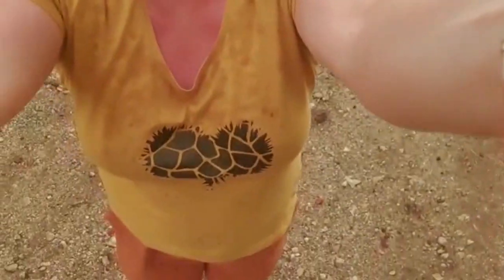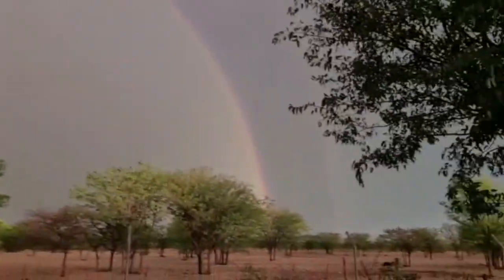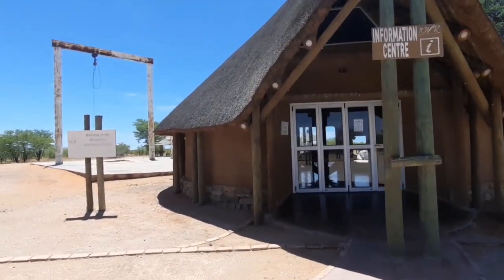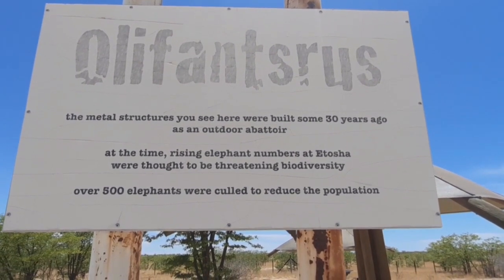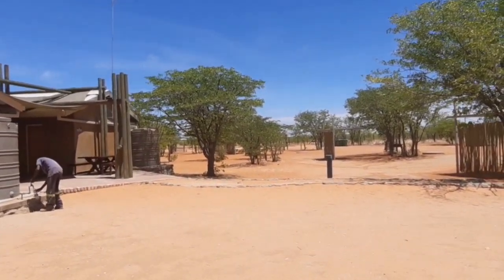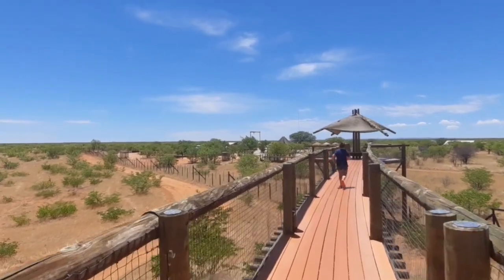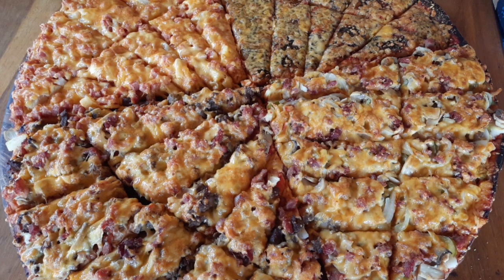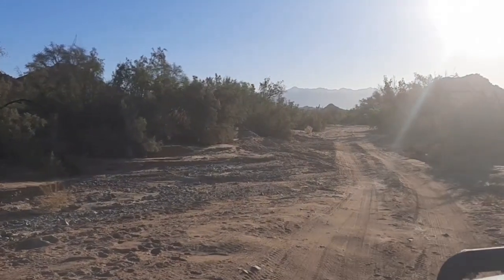ETOSHA NATIONAL PARK EPISODE 2 - SELF DRIVE SAFARI AND WILDLIFE ENCOUNTERS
NAMIBIA - Etosha National Park - Episode 2

This weeks vlog is taking us back to Etosha National Park for episode 2. We went back to Oukakeujo Campsite, and decided to take the long road to Brandberg.

Enroute to Galton Gate we came accross the most amazing occurance. 3 lionesses and cubs greeted us at the side of the road and gave us a show to be remembered for a life time.  So much muscle but yet look so gentle. Lions are in a class of their own.

Lions are the only cats that live in groups.
A group, or pride, can be up to 30 lions, depending on how much food and water is available.
Female lions are the main hunters. ...
A lion's roar can be heard up to eight kilometres away.
Lions scent mark their territory, using their wee, to create a border.

Passing more animals and admiring the scenery we made a pitstop at Olifantsrus campsite close to the gate. Here I learnt something new... Etosha had an open air abattoir for elephants.
Apparently the first aerial survey in Etosha in 1967 counted about 500 elephants in the dry season. By 1973 the number had risen to 1300 and by 1983 there were 3000. ... ​Between 1983 and 1985, 525 elephants were culled and their bodies brought by low-bed truck to Olifantsrus (which means 'elephant's rest').

Why is Etosha white?
Image result for olifantsrus etosha history
The great white place

This soil supports very little plant life except for the blue-green algae that gives Etosha its characteristic colouring. In the areas where the soil does get wet elephants can be found wallowing, covering their bodies in the mud that forms. This mud then dries into a light (usually) white coat.